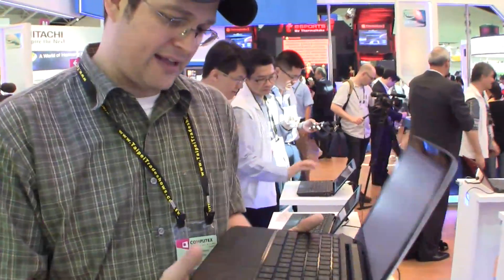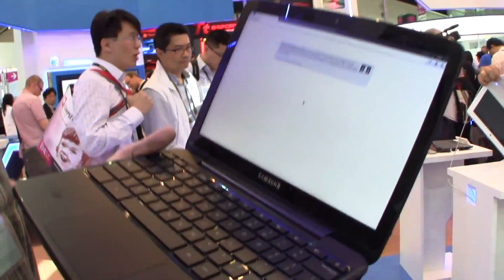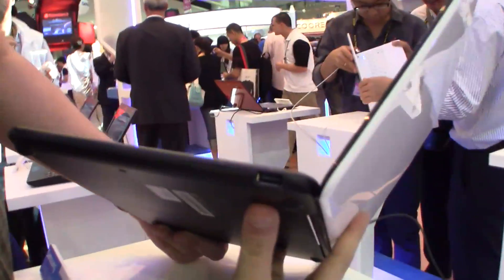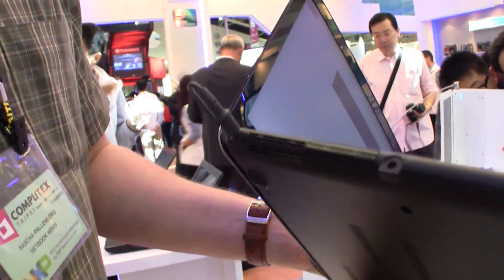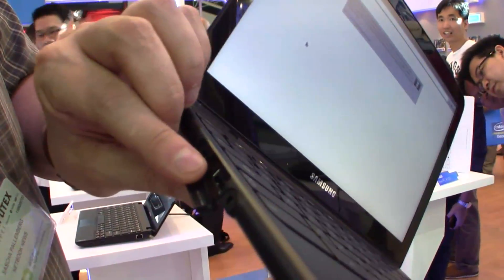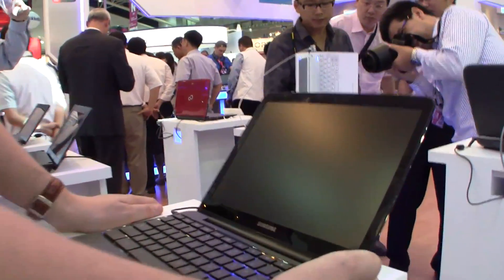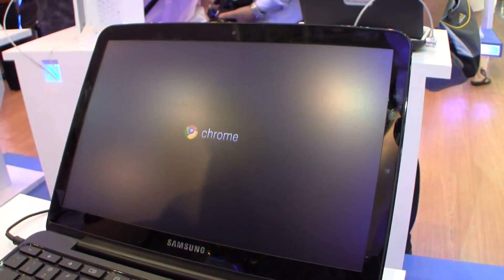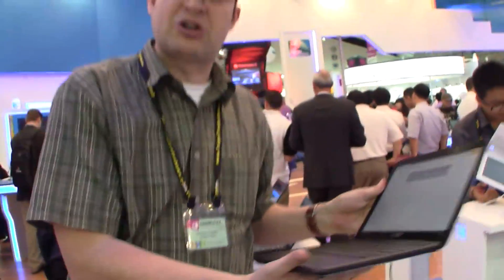Samsung Chromebook Hands On and first impressions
- Our first hands on with the new Samsung Chromebook running Chrome OS and sporting an Intel Atom N550.